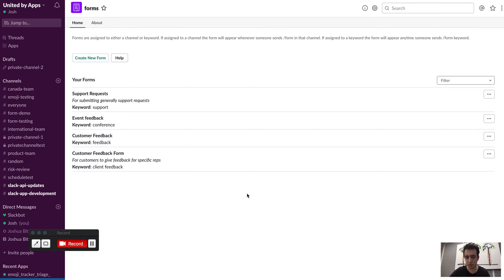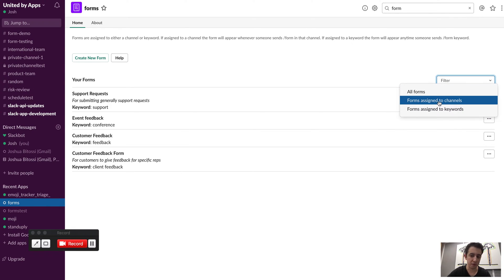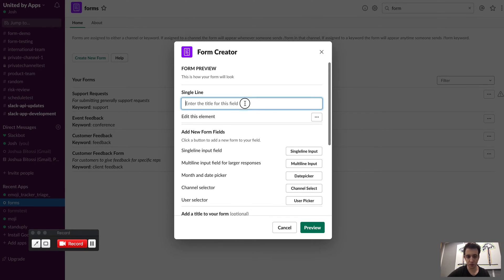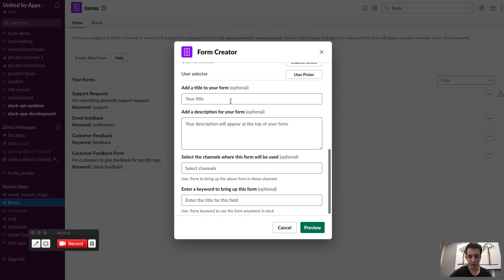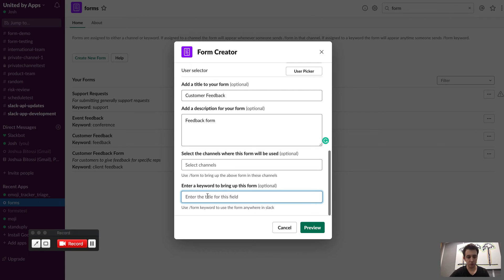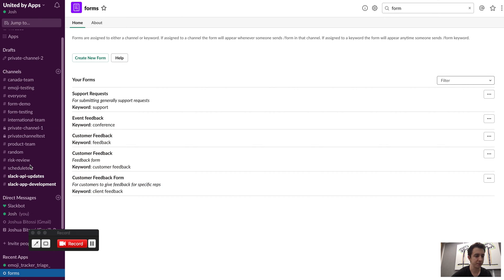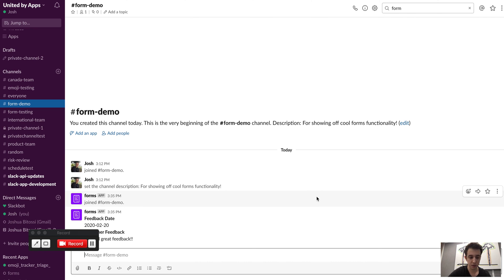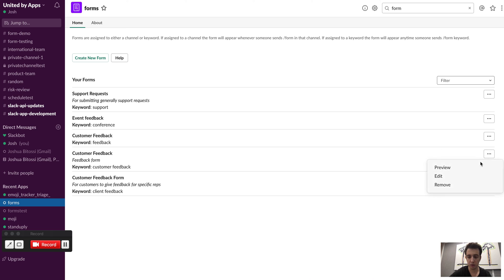Slack Forms Demo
Using the Slack Forms app to create and manage forms in Slack.